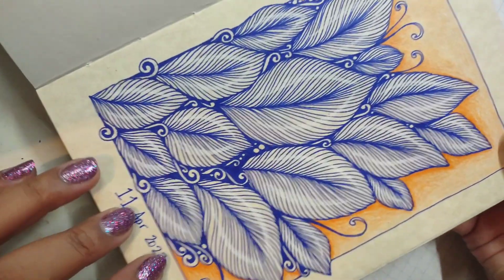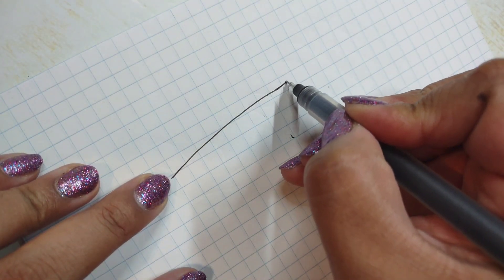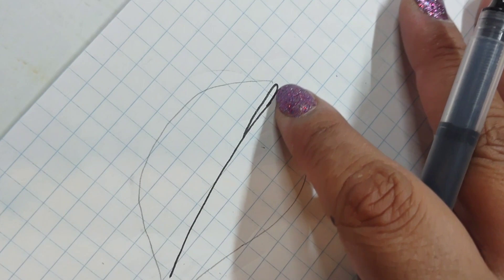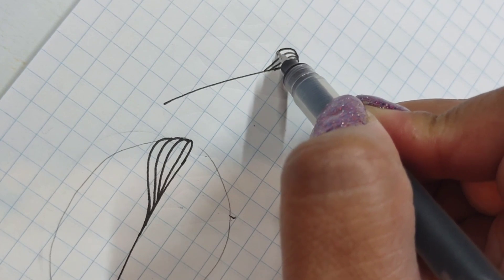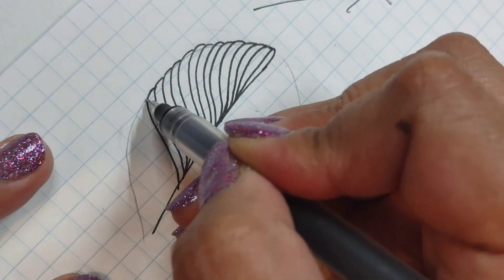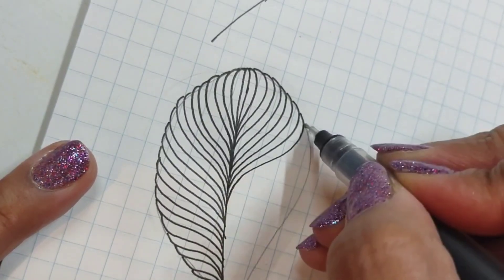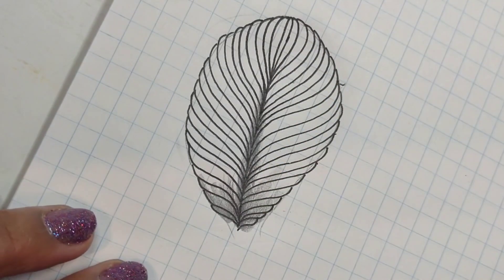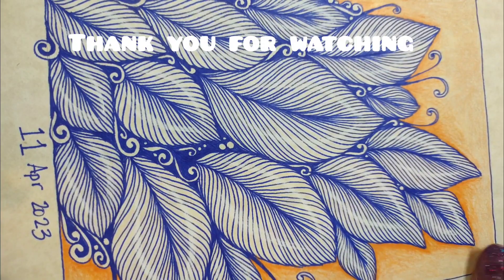Making Curvy Leaf doodles | Miss Betsi's pattern # 5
This is the 5th in a series of doodling patterns for you to enjoy and recreate in your own drawings.
Feel free to have fun with this pattern 💙

Do you want to share your drawings on social media?

These are the pens I use: